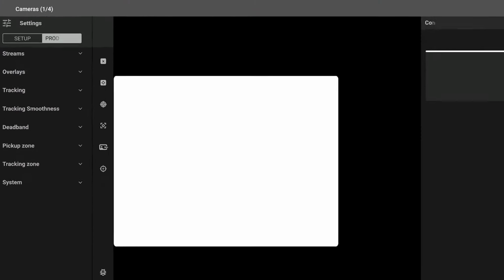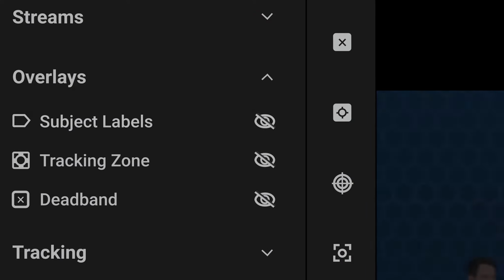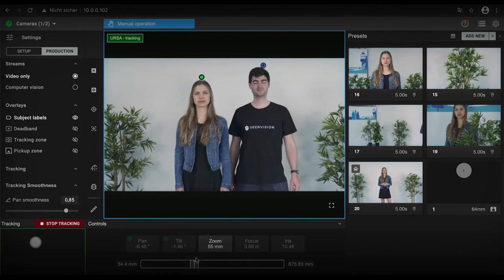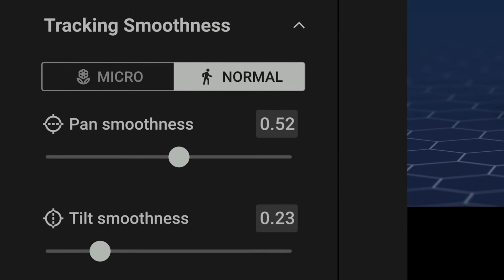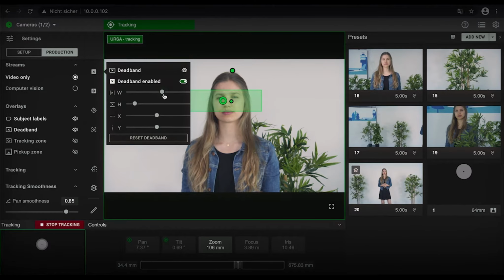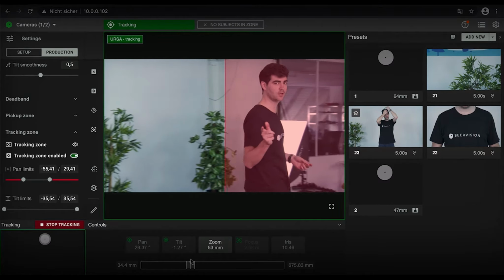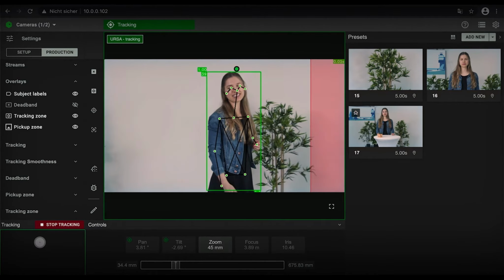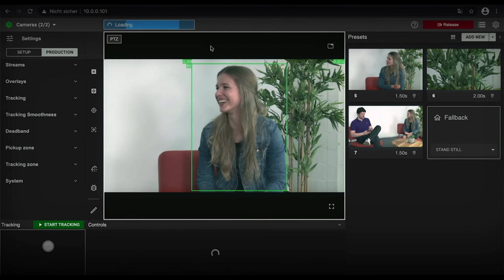Seervision UI Features DEMO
Are you curious about our system? Try the Seervision Suite yourself in a web demo!